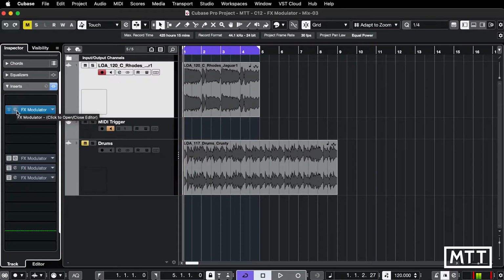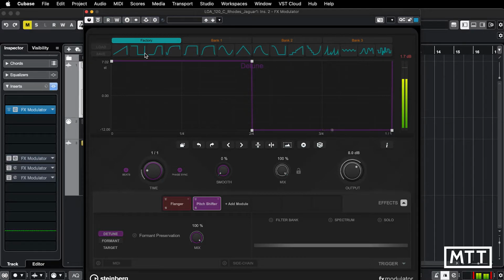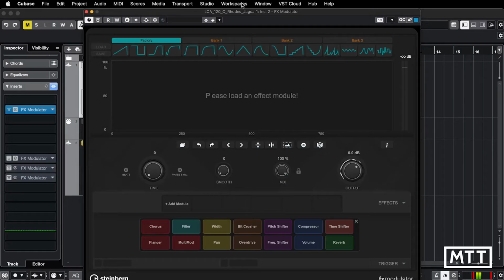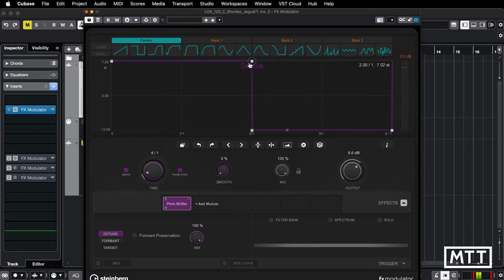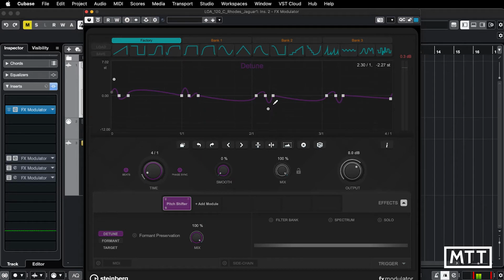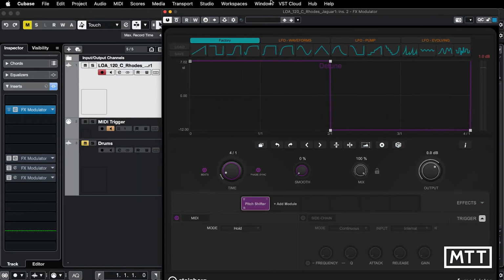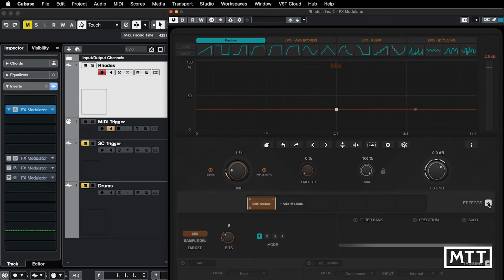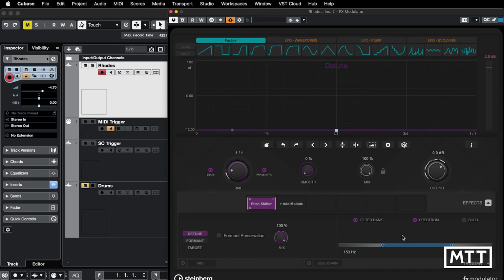Cubase 12: FX Modulator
In this video, I look at The FX Modulator, a new effect in Cubase 12, which has lots to offer and explore!

Section Timings:
0:00 Intro
2:24 Overview
5:28 Presets
10:29 Editing Modulation
13:04 Editing Mod Curve
14:02 Mod Section Features
16:00 Editing Selected Curve Points
16:43 Copying and Pasting FXM Settings
17:06 Curve Banks
18:28 Multiple Banks
19:54 Triggering
20:16 MIDI Trigger
23:12 Side-Chain Trigger
23:47 Side-Chain Trigger Internal
24:50 Side-Chain Trigger External
27:16 Filter Bank
28:50 Summary